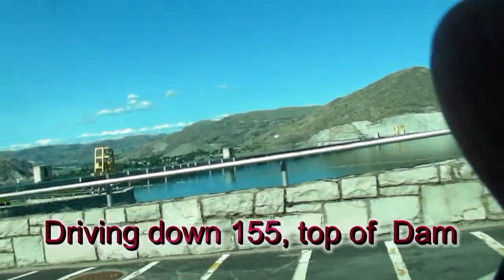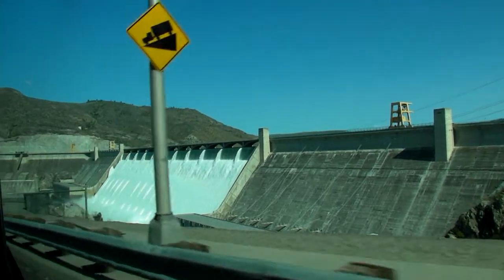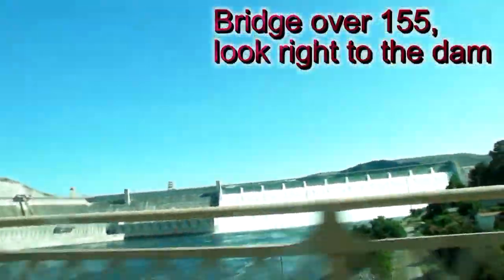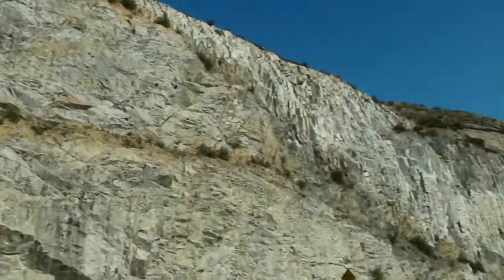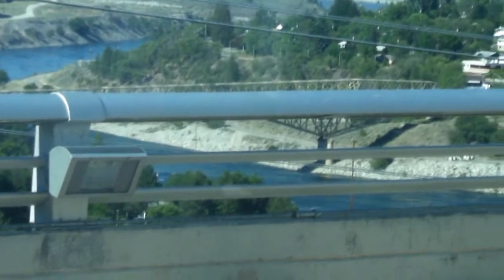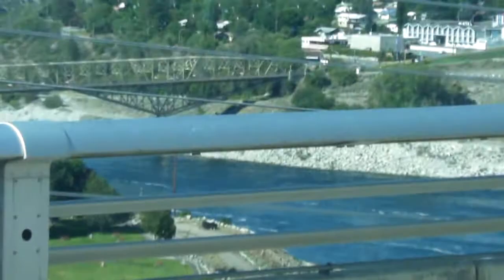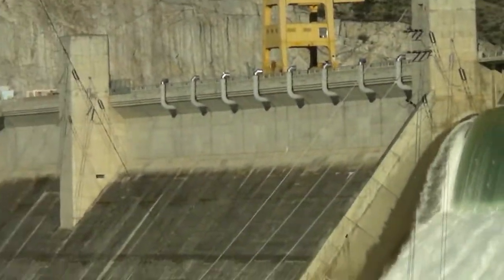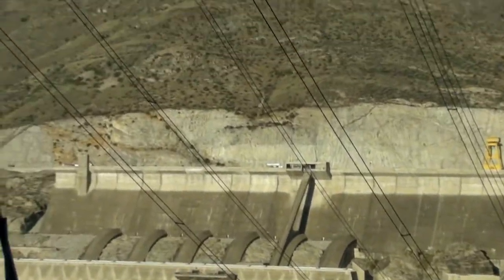Grand Coulee Dam Washington State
The Coulee Dam in northern central Washington State. Near Grand Coulee, Electric City, Banks Lake, Roosevelt Lake, Coulees nature, great views